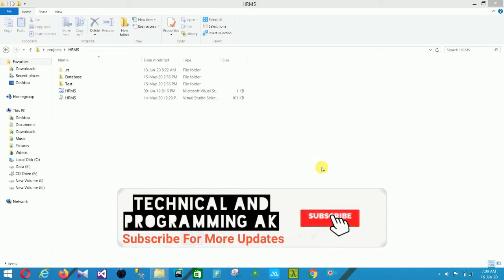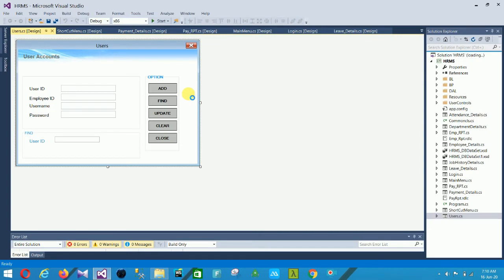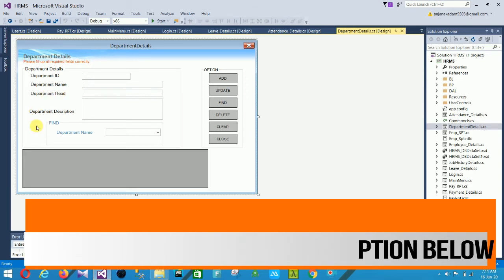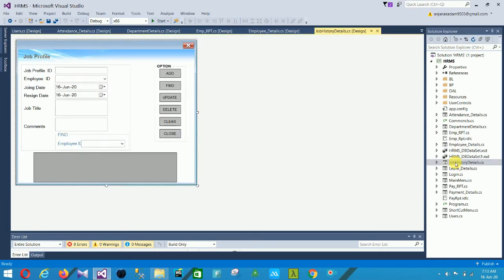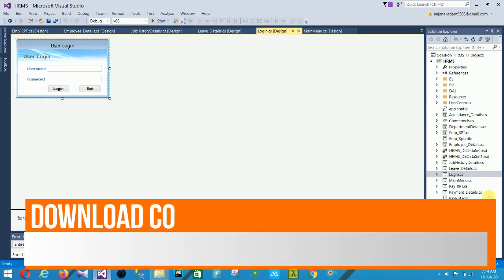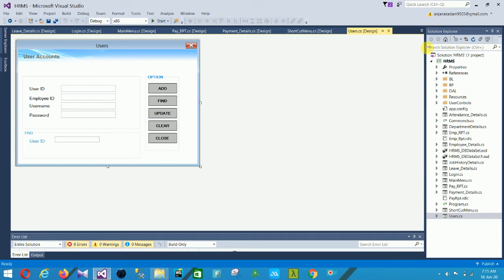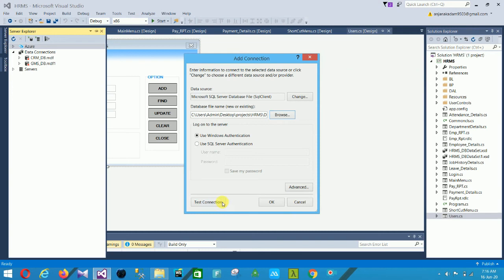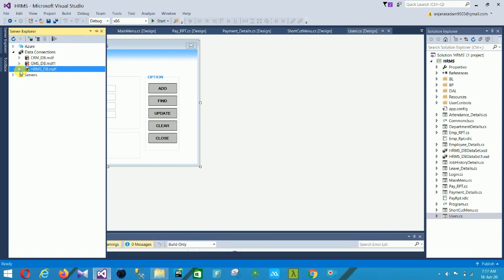Human resource management system project in c#.net with source code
About Video-  In this video i will shows Human resource management system project in c#.net with source code | human resource management step by step

human resource management system php,
human resource management system in hindi,
human resource management system in php and mysql,
human resource management system vb.net,
human resource management system project in java,
human resource management system project in asp.net with c#,
human resource management system c#,
human resource management system free source code,
human resource management system github,
human resource management system in php,
human resource management system java project with source code,
human resource management system project,
human resource management system project in php,
human resource management system source code in c#